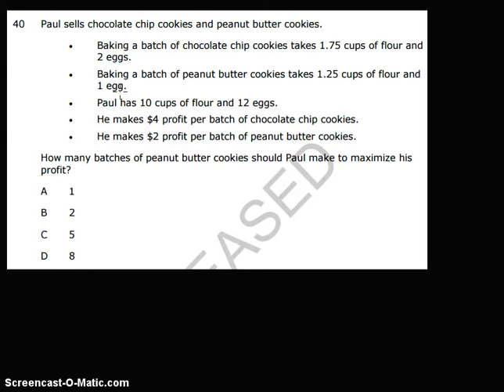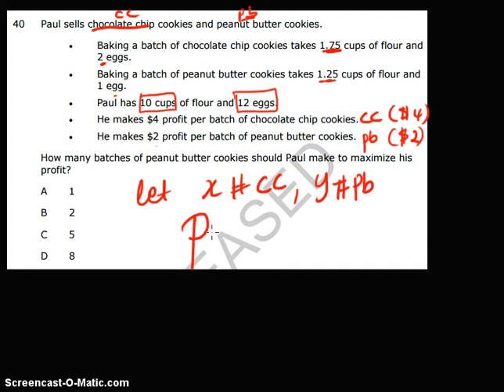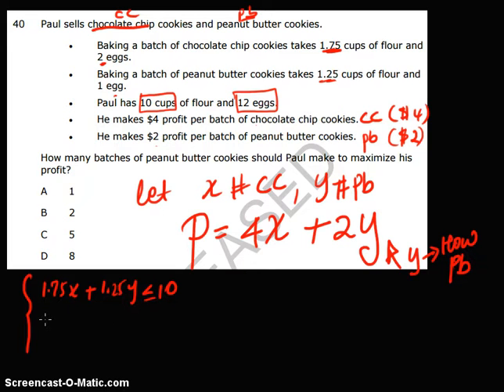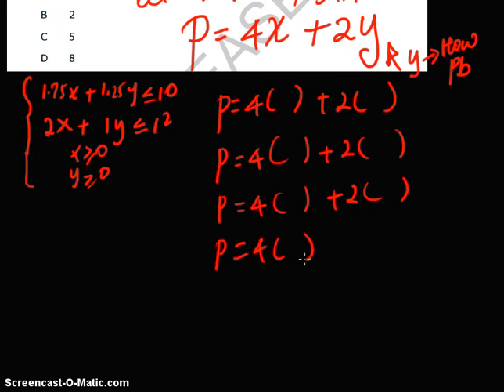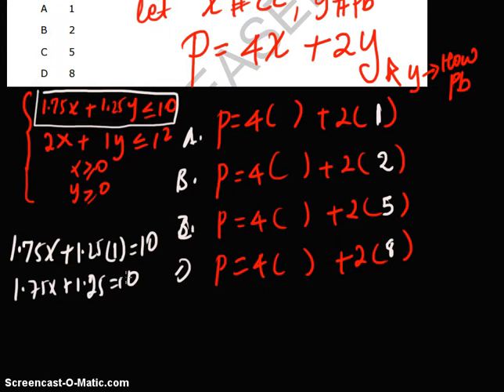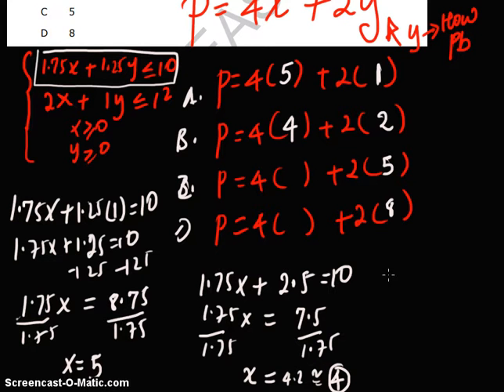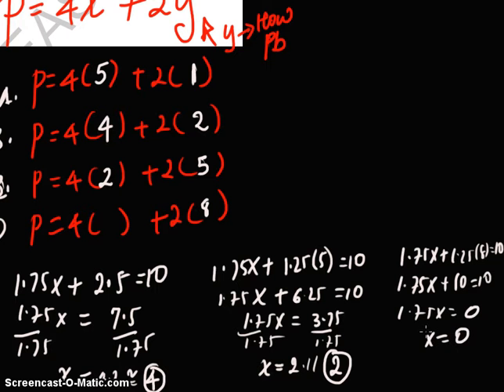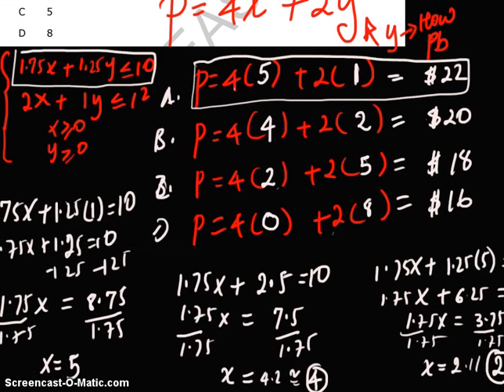Math I EOC Sample Q #40